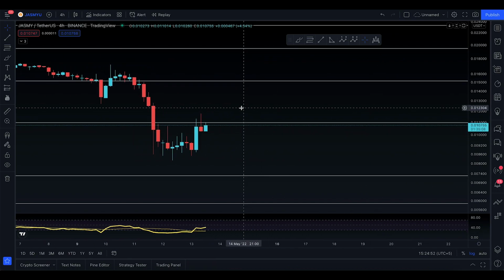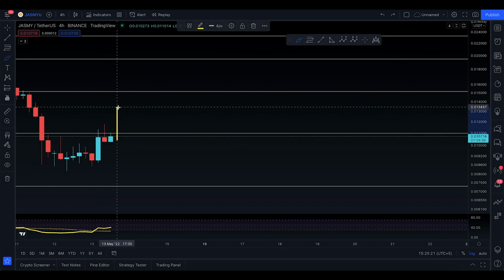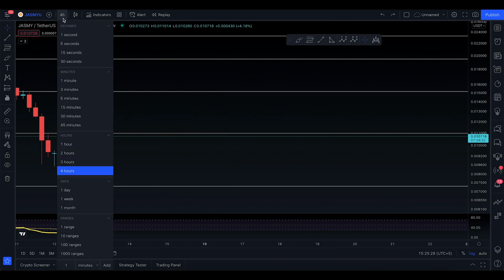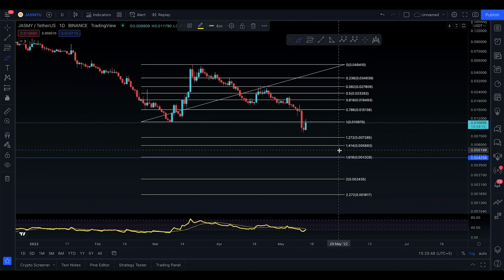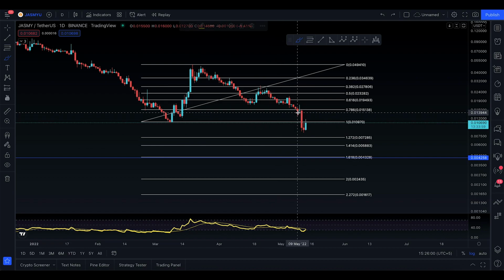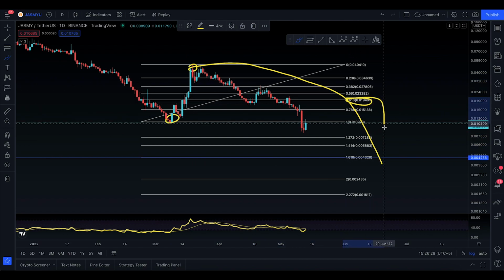JASMY COIN Update, [ MASSIVE WALL REJECTION....!! ]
In this video, I’ll talk about(JASMY). Everyone needs to stay updated with the latest analysis. From old market to new market movements

In this analysis you will know the next targets for (JASMY)

Here’s what I’m going to cover in this video:

JASMY next targets

JASMY support and resistance

JASMY price prediction

JASMY analysis